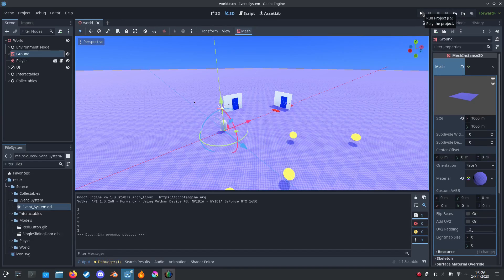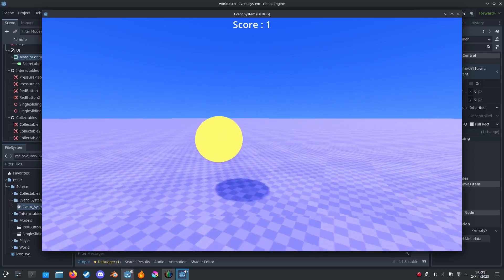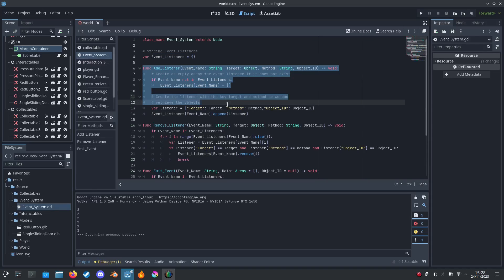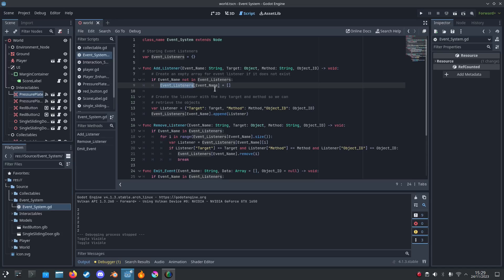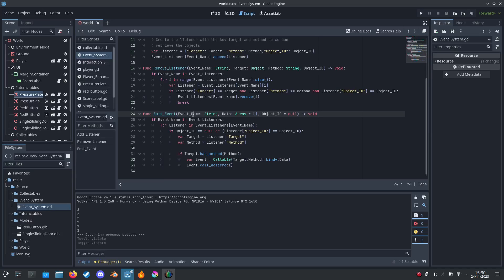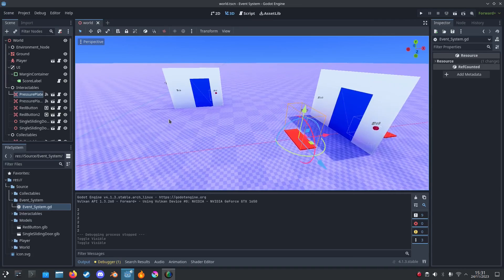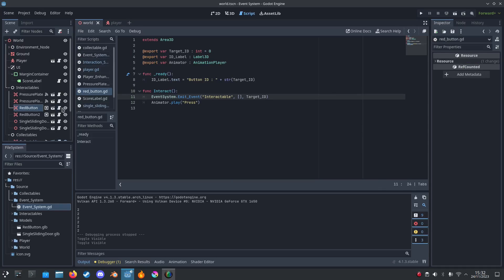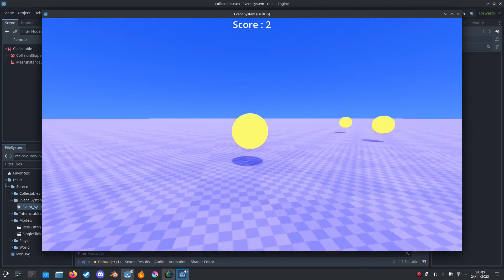Godot Chef Tutorial Episode 2 - Event System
I usually record the whole video and then create a script after, but today I wanted to give a go at recording without a script it didnt go bad haha, so please be gentle haha, anyways today I am showing you an event system this is very different to my interaction system as that system used signals while this does not use signals, I know I could of made this system more godot style, but I simply had a preference for a system like this.